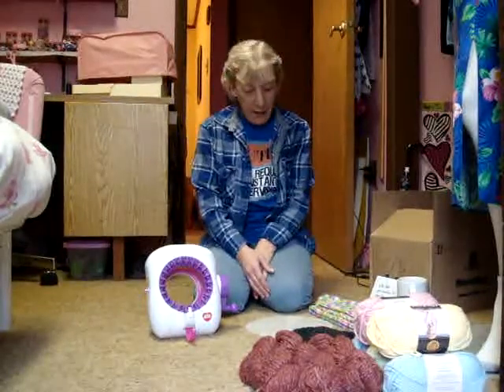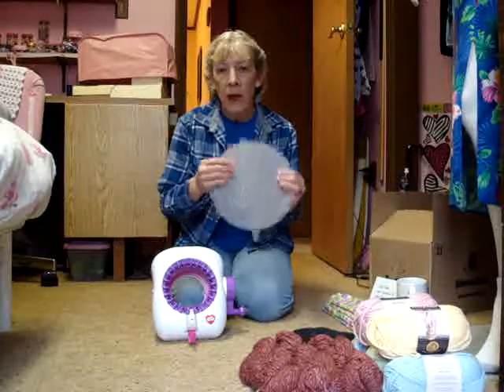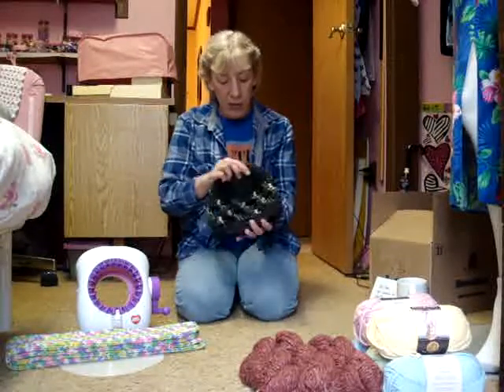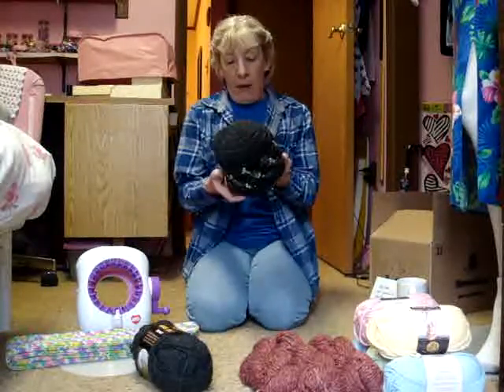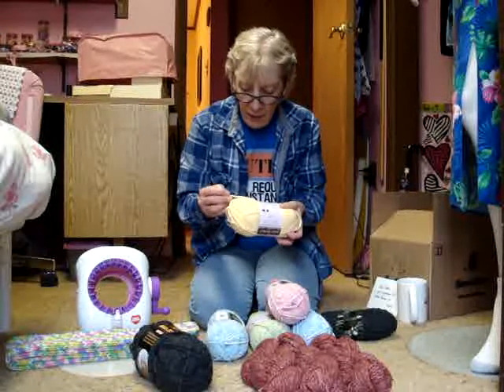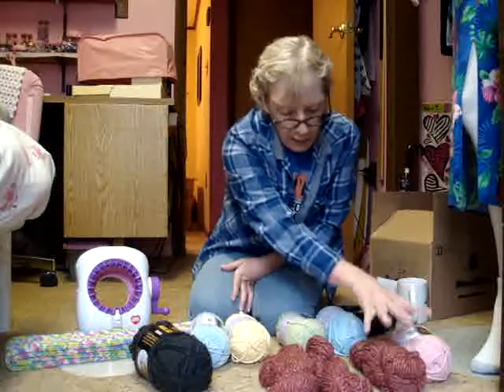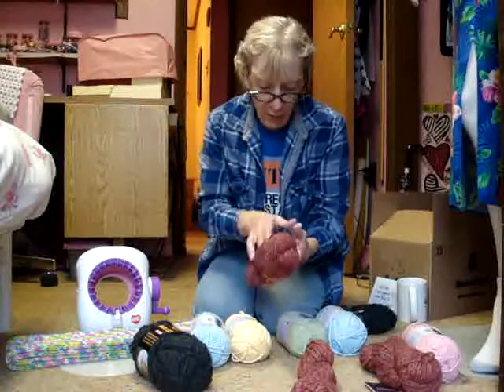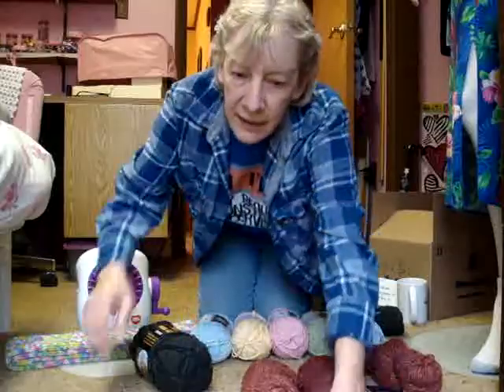just stuff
knitting machine, Asher's hat and Goodwill yarn